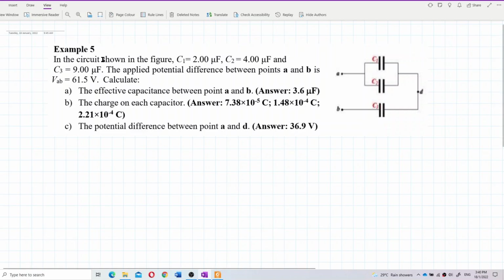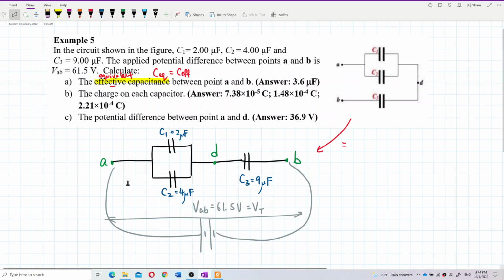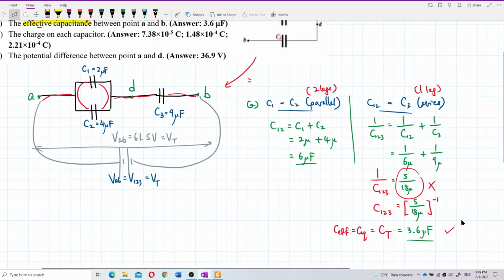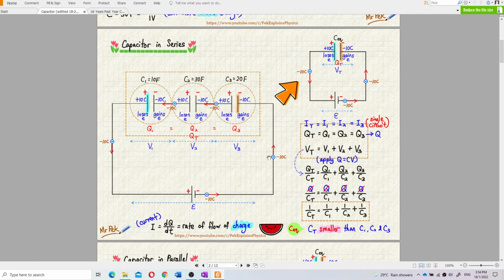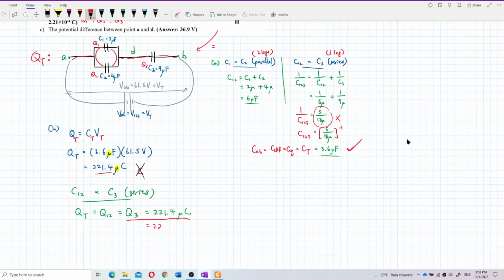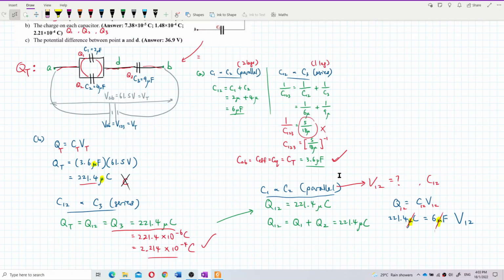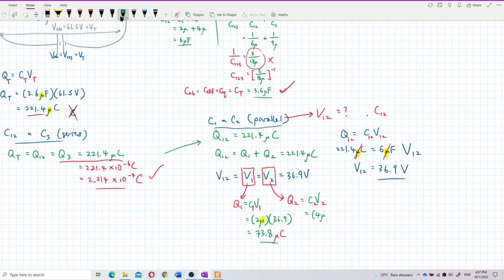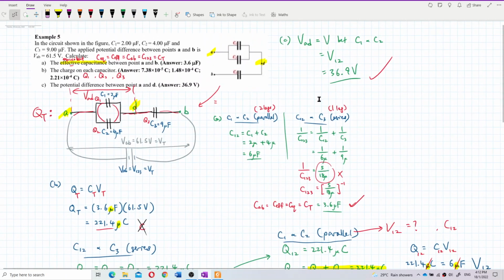Matriculation Physics: Capacitance and Capacitors in Series and Parallel (Q5)